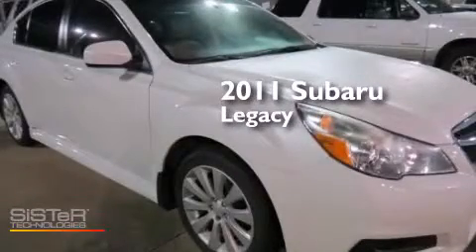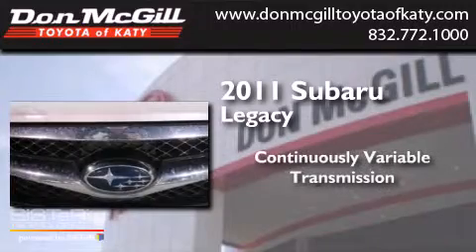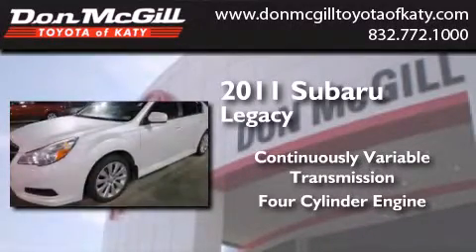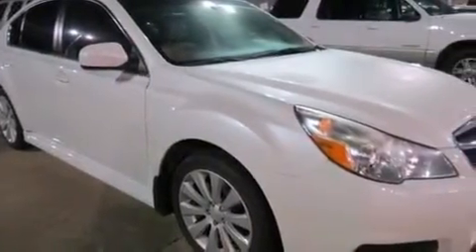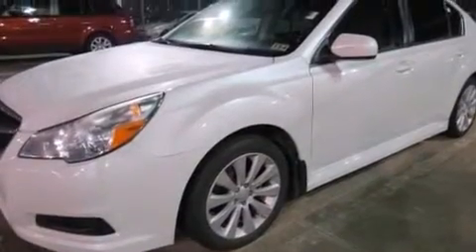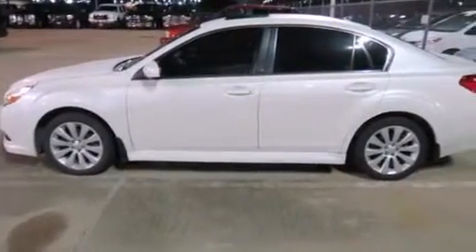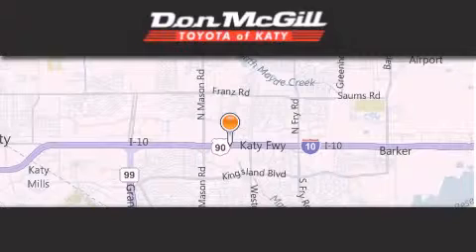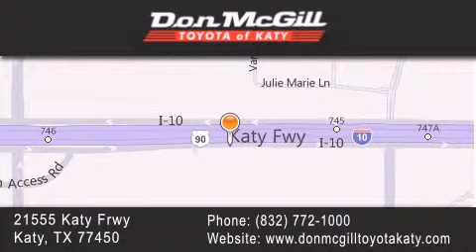2011 Subaru Legacy Katy Texas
We've been honored to serve the Katy Texas area , we promise that your experience at our dealership will exceed your expectations ! Year : 2011 Make : Subaru Model : Legacy Engine : Gas Flat 4 2.5L/150 Trans . : Variable Miles : 43,000 Stock : K38500A Don McGill Toyota of Katy - GST 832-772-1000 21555 Katy Freeway Katy , Texas 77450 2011 Katy Texas